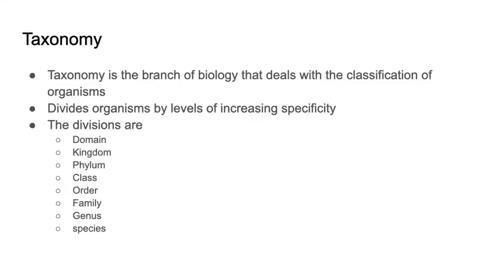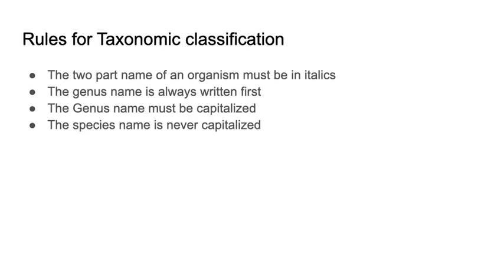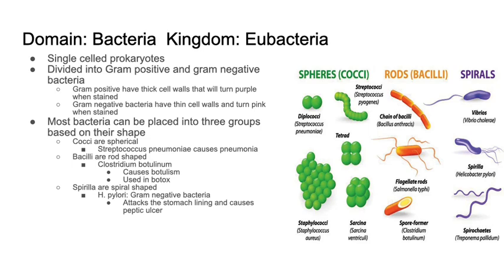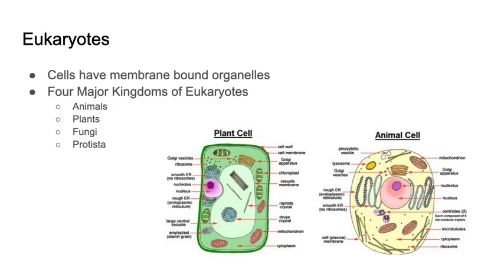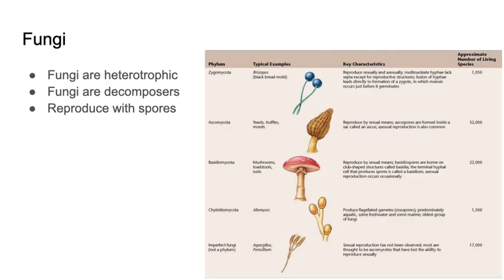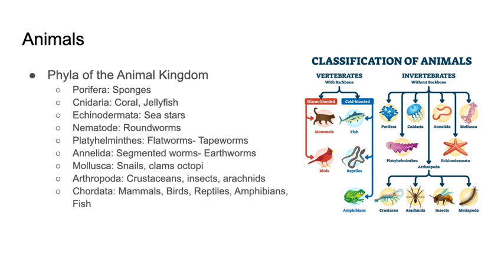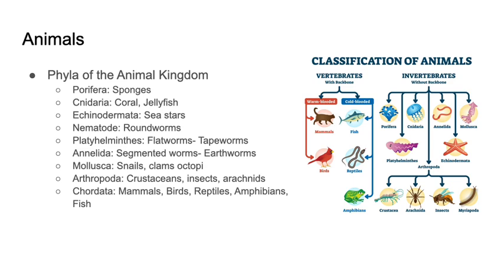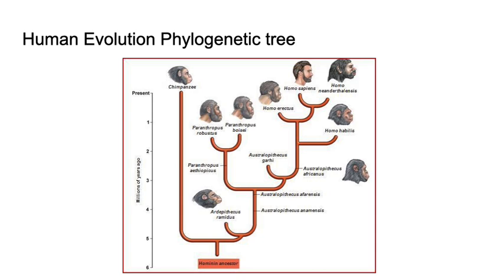Taxonomic Classification and Identification